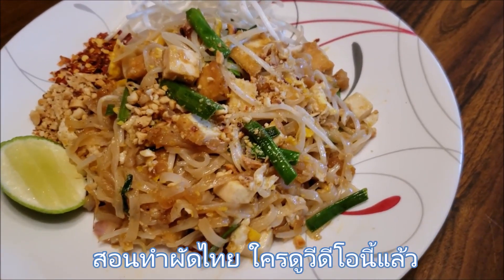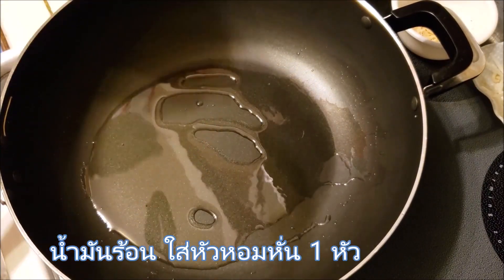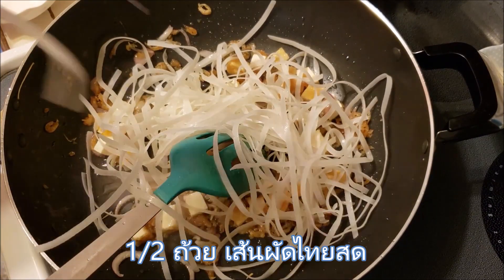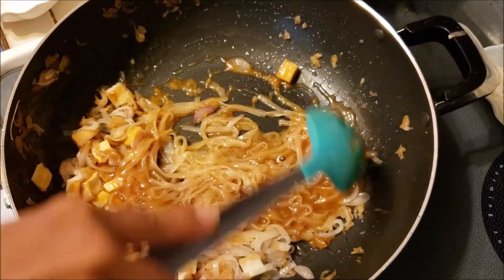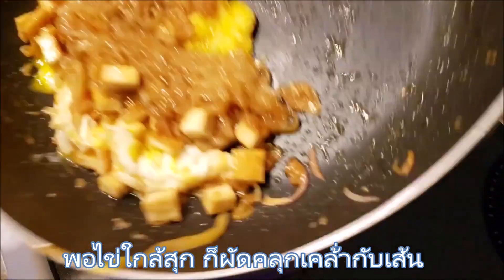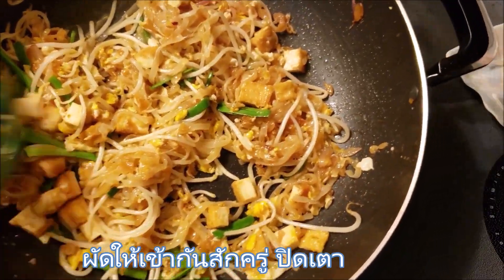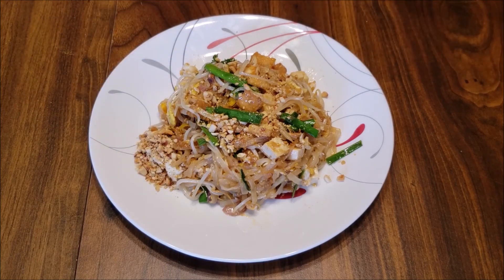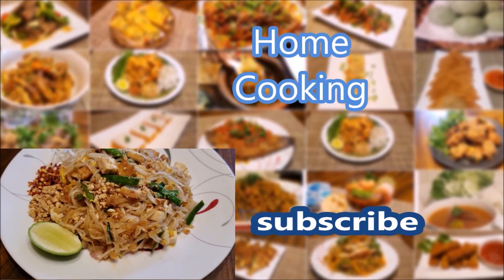Authentic Pad Thai Recipe - [real Thai version] (ผัดไทย)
I love pad Thai. If you love Pad Thai like me. You should make it at home. I will show you an easy step by step. authentic Pad Thai recipe. rice noodles in a sweet, sour, savory, totally addictive sauce with peanuts for crunch. Tastes just like takeout from your favorite restaurant